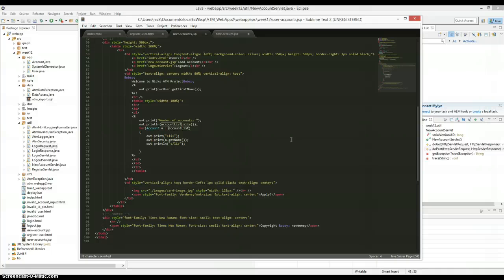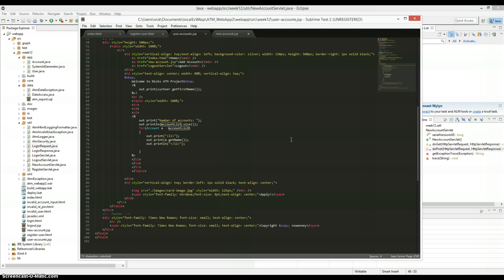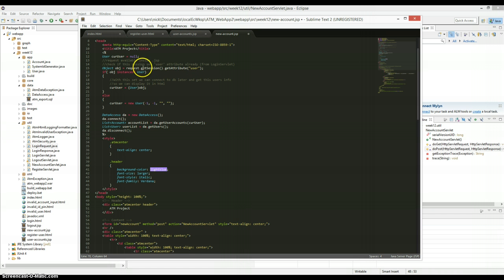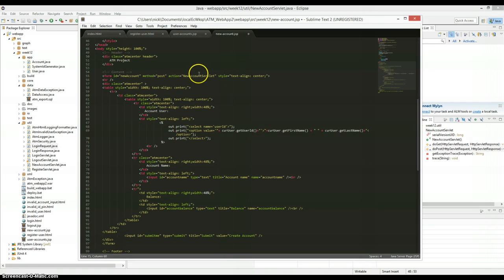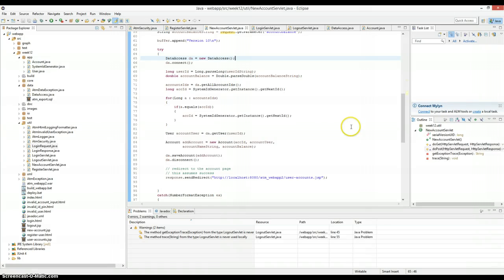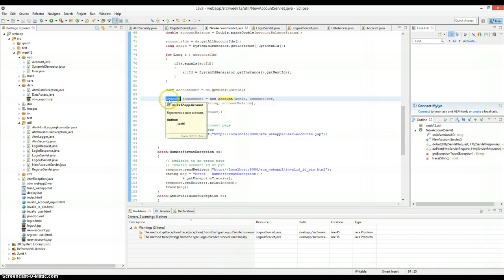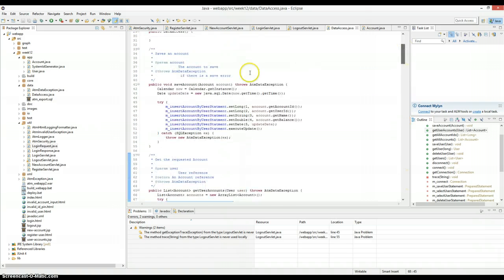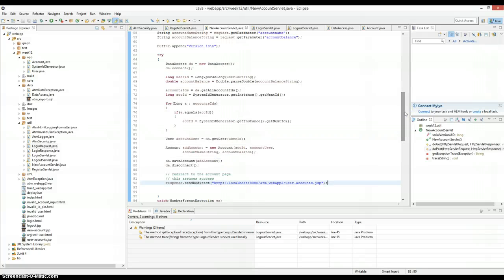atm vid4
Demonstrating Java EE technologies.  Project file on github @